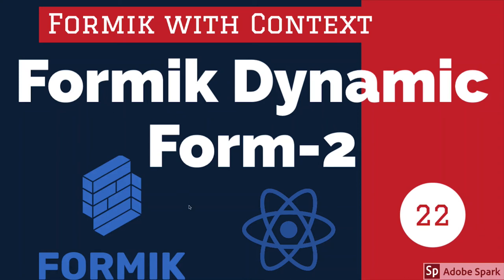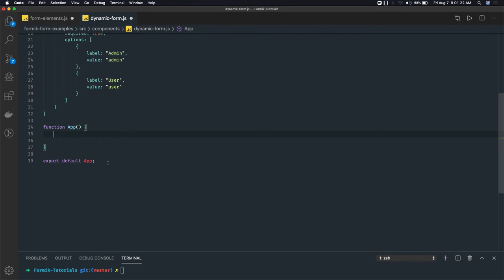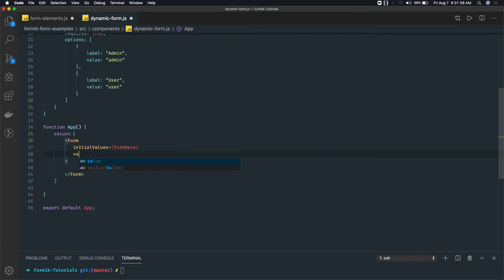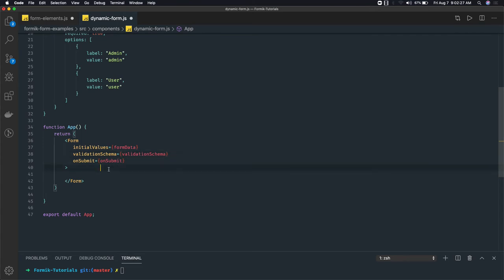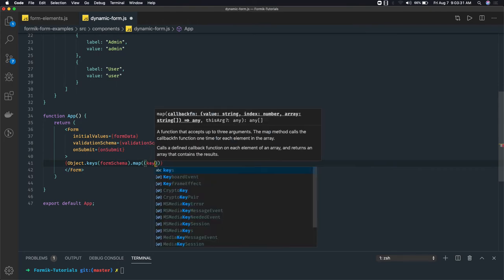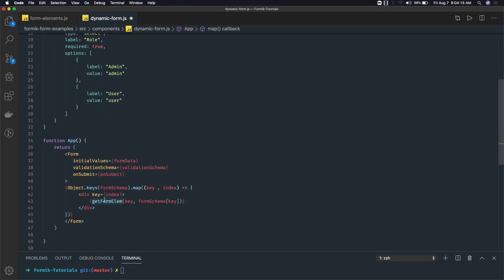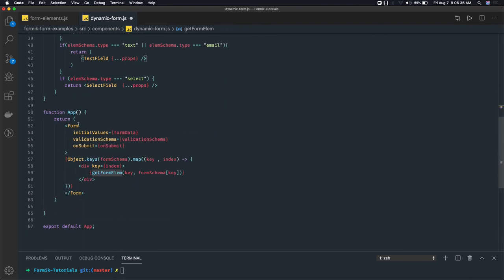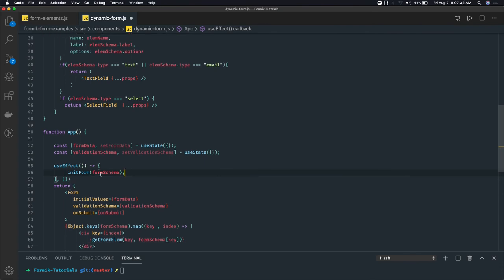React Formik Dynamic Forms Part 2 #24